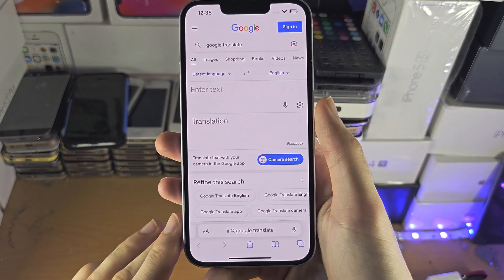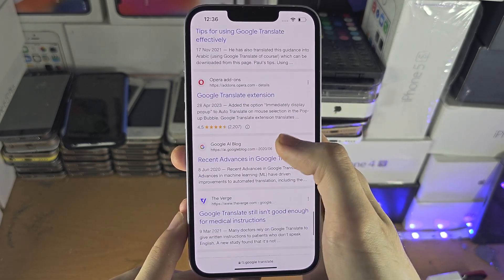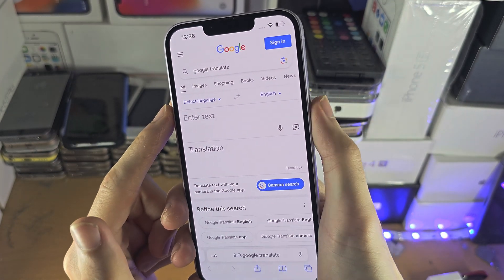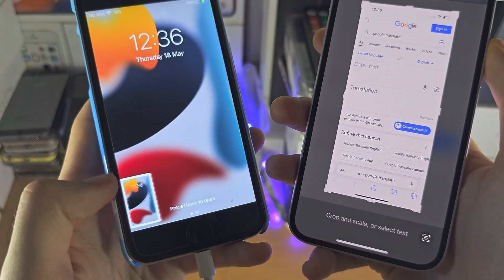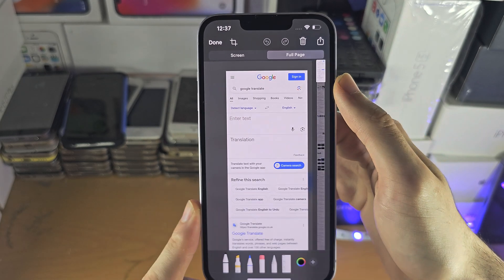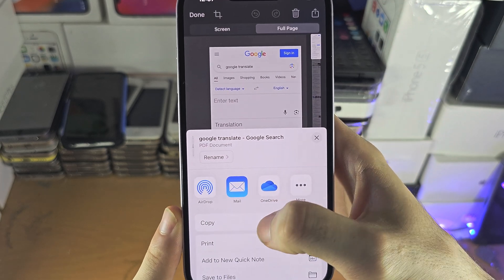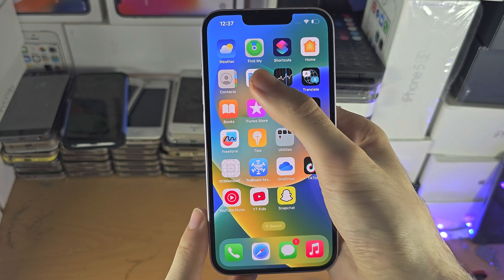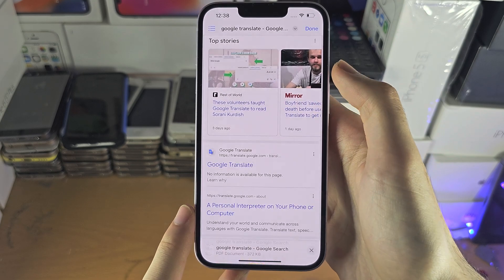ANY iPhone How To Activate Full Page ScreenShot!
Learn how to activate full page screenshot on iPhone, and access the saved PDF screenshot as well.